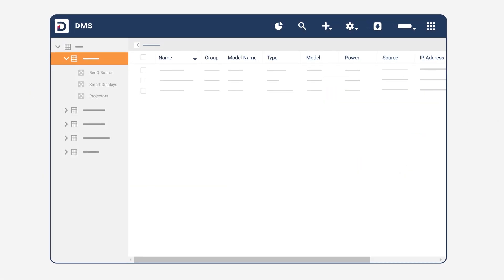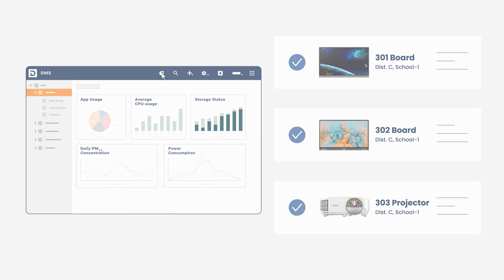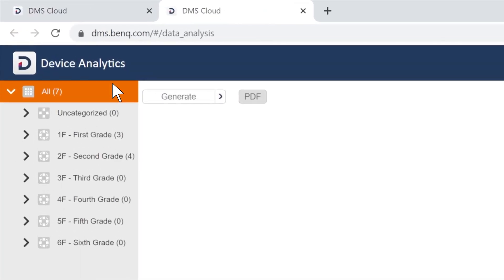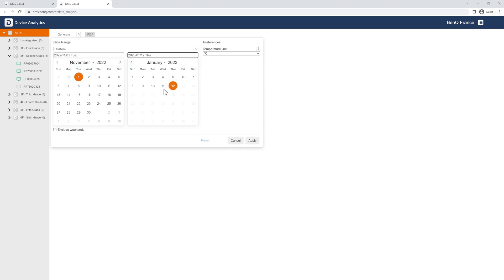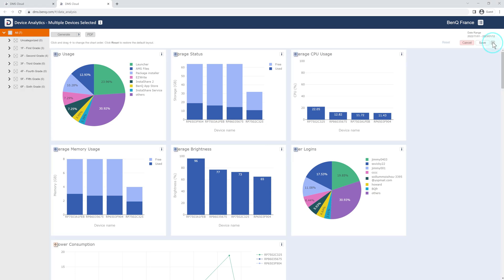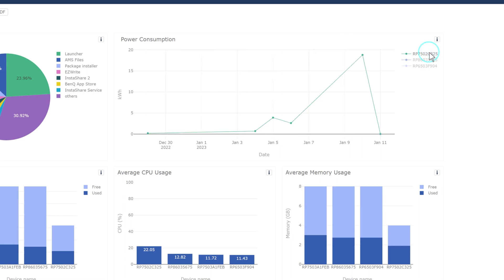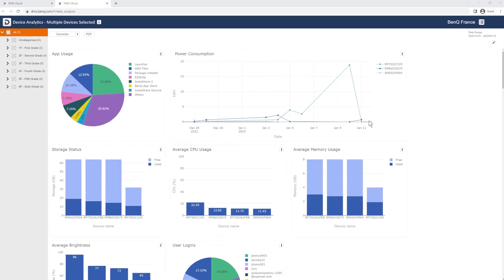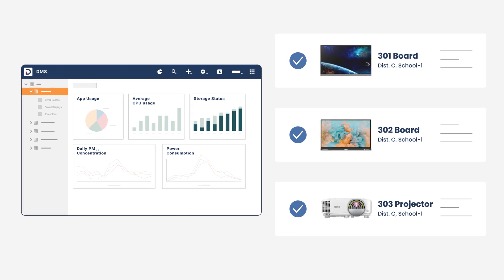How to use device analytics in BenQ DMS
BenQ DMS gives you comprehensive reports on all your BenQ smart devices including smart projectors, displays, and BenQ Boards.

You can follow these three steps:

Second, click on a device or group of devices to view their corresponding reports.
Third, click the Generate button, select the beginning and end dates and then click Apply.

Your Analytics Dashboard will appear, allowing you to see everything in one glance.

Visit the BenQ Education website to learn more about Device Management Solution

0:00 Introduction
00:18 Log in to dms.benq.com
00:25 Select a device or group of devices
00:40 Click Generate and set a date range
01:00 Rearrange the graphs by clicking edit button
01:11 Customize the graphs
01:33 Export the report in PDF format